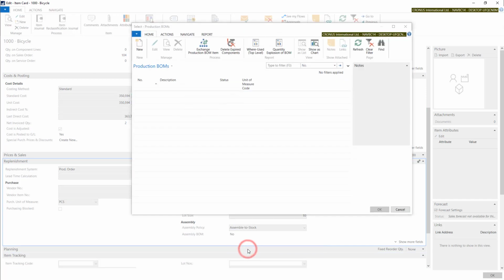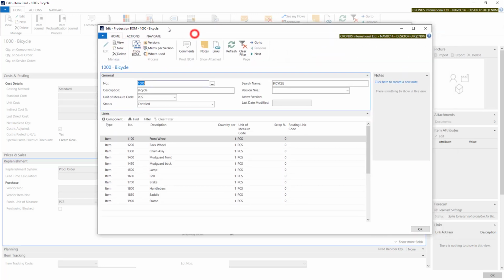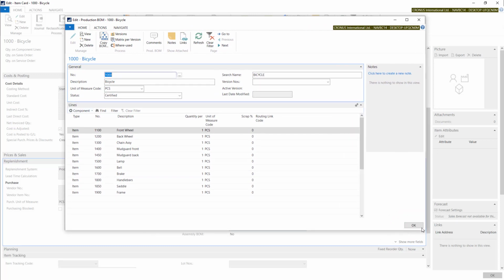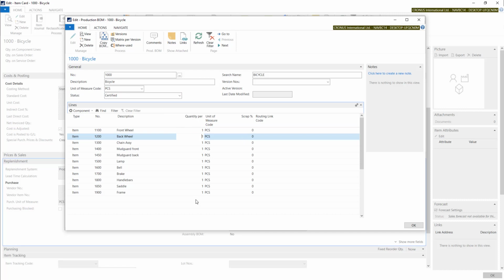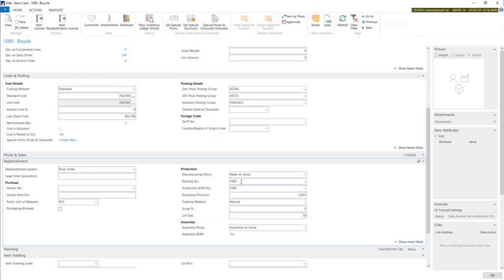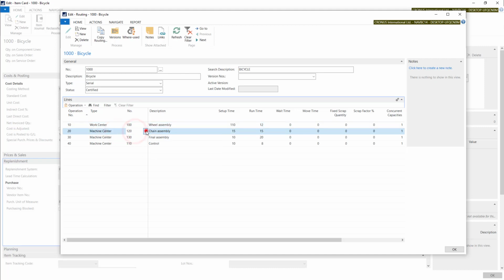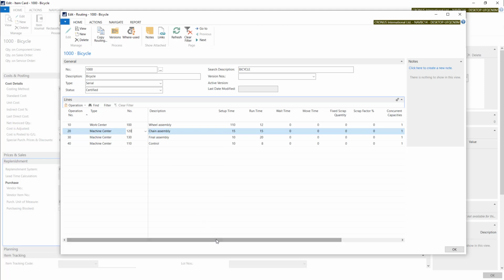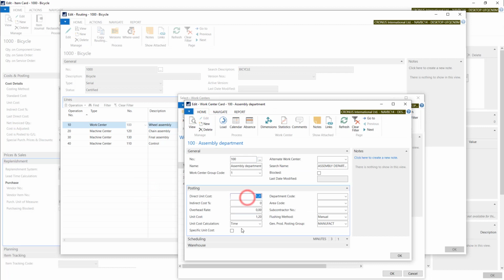3.3.16 Manufacturing Process/ PRODUCTION ITEM - BOM AND ROUTING - Dynamics Business Central NAV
Course: General Basics
Section: Manufacturing Process - Items and process overview
Lesson: Production Item - Bom and Routing

Hundreds of films to come in 5 different courses:
1)Course: Financial Management - Basic
2) Course: Financial Management - Advanced
3) Course: General Basics
4) Course: Purchase
5) Course: Sales